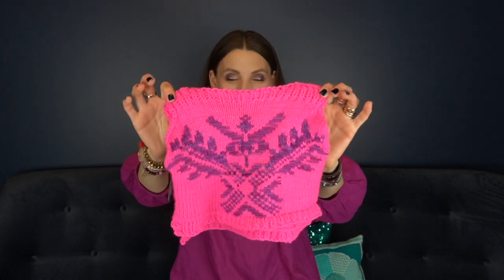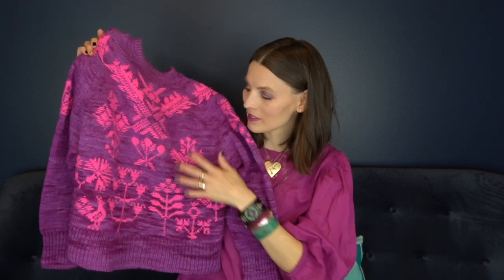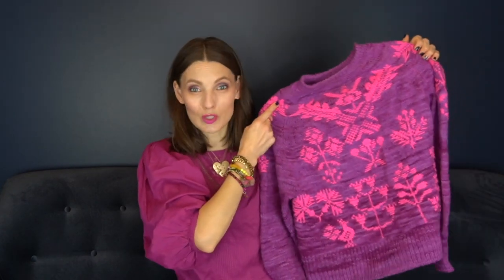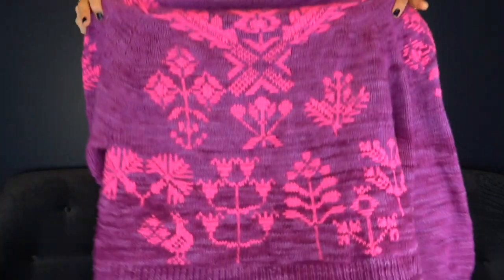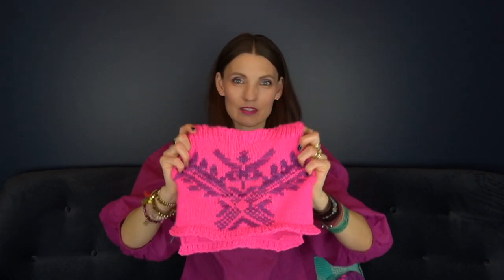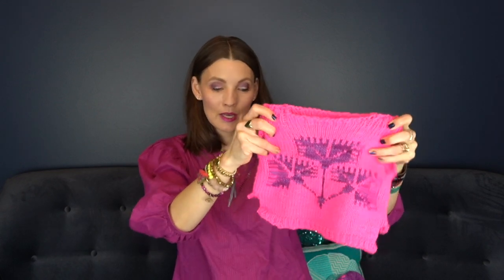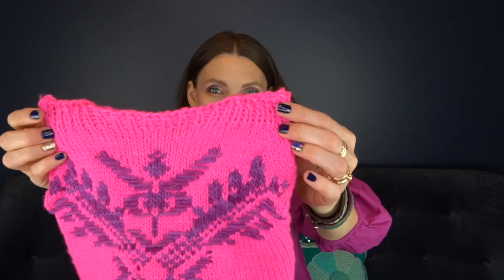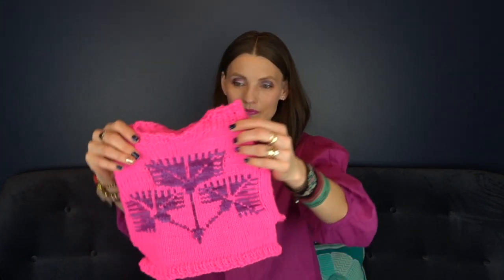Kristy Glass Knits: Puppy Bouquet Sweater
ravelry: kristyglass